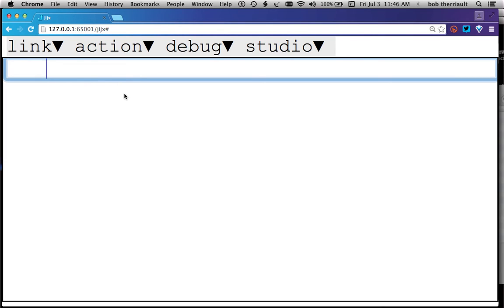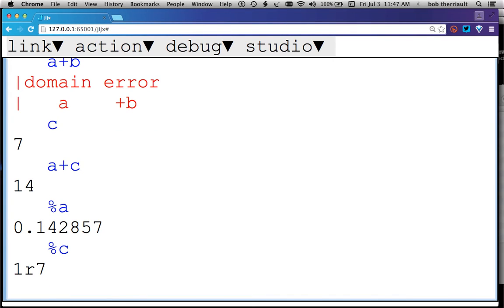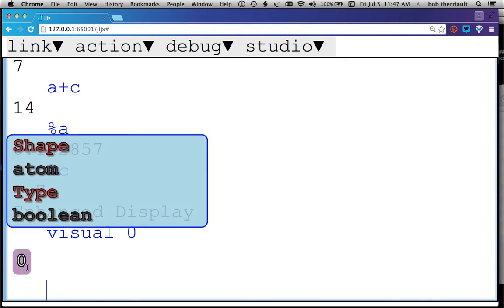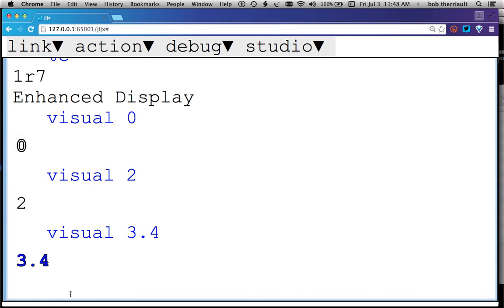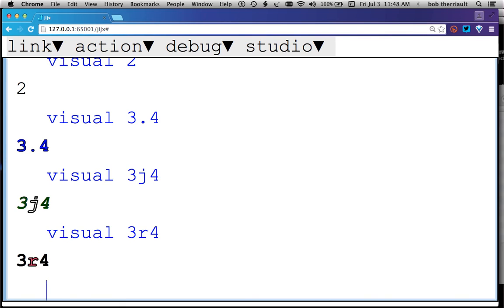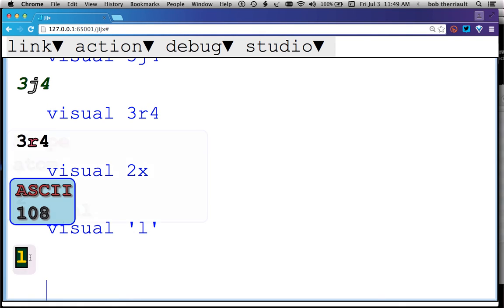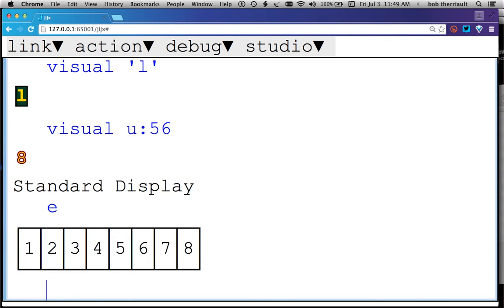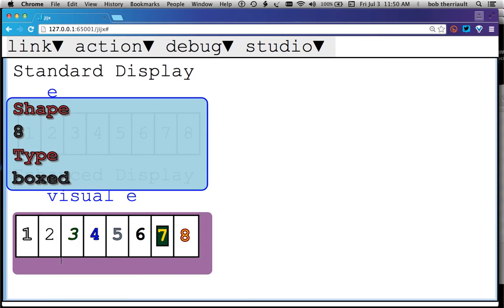Enhanced Display of Types in J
A new way to look at the J programming language begins with an enhanced display. (1 of 5)